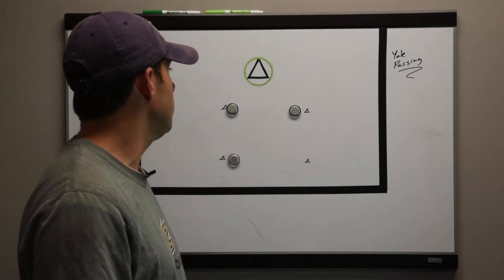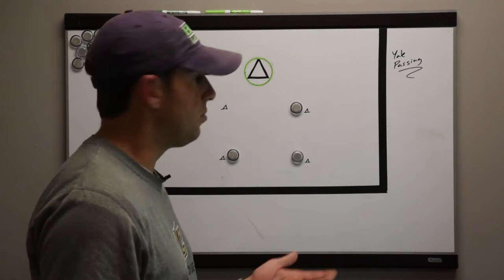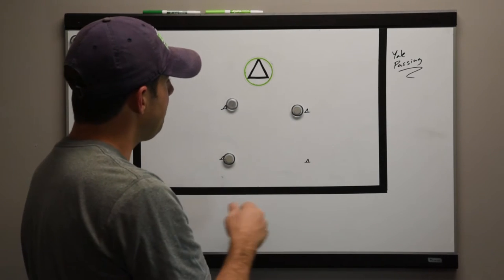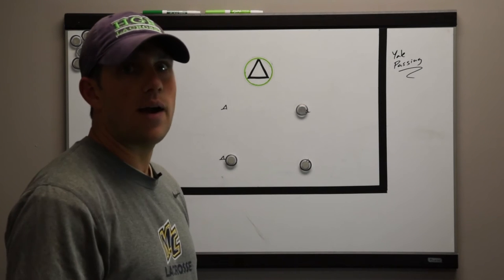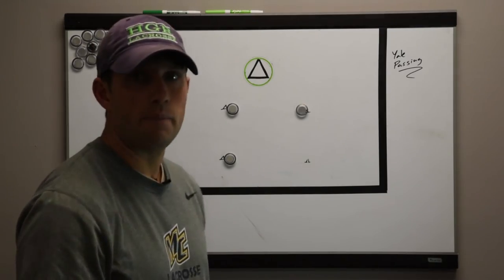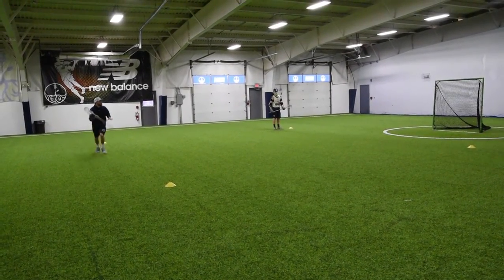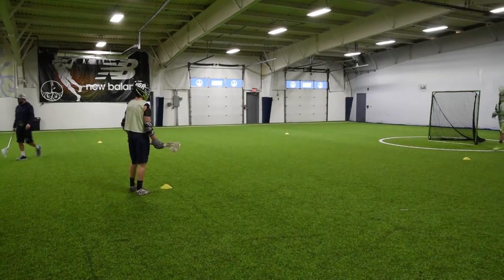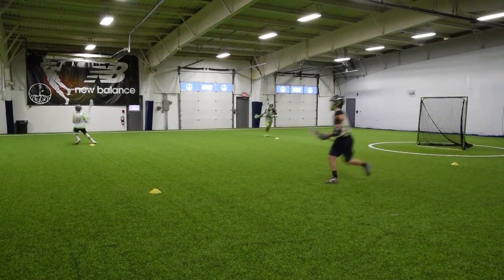The Coach's Vault- Yale Passing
Yale Passing is a high rep stick handling drill great for players to get a lot of different kinds of touches.